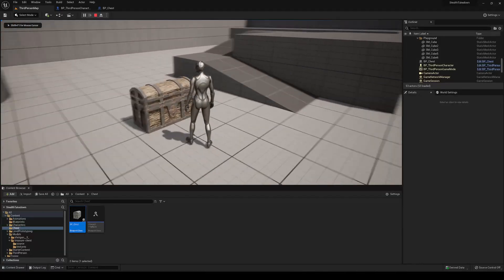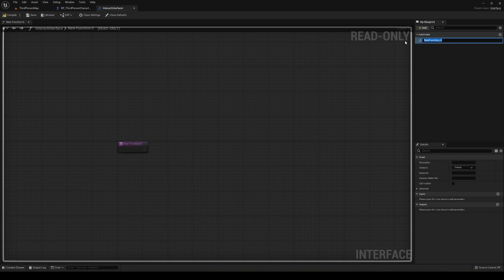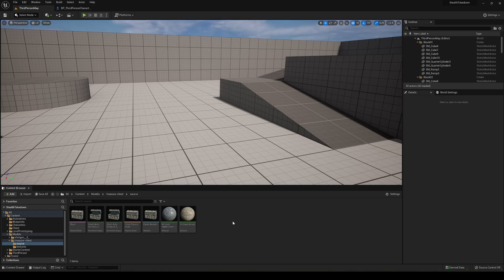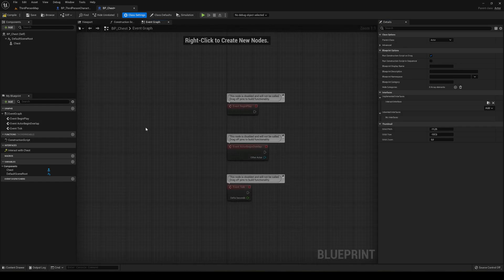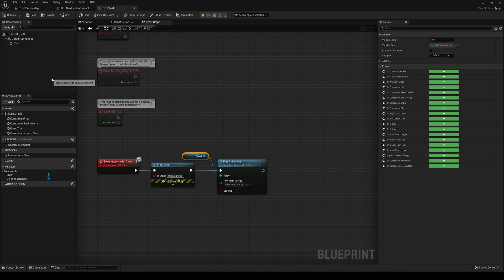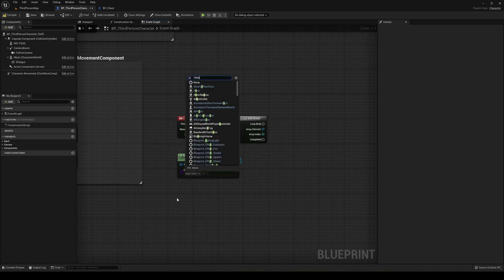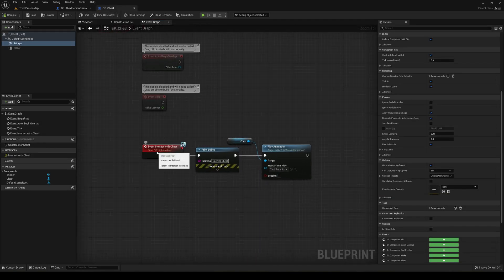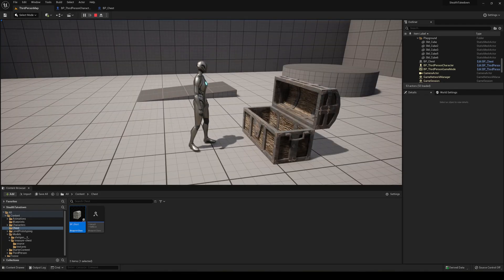How to Interact with a Chest in Unreal Engine 5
Hello guys, in this quick and simple tutorial we are going to learn how to interact with a chest or any object in Unreal Engine 5.